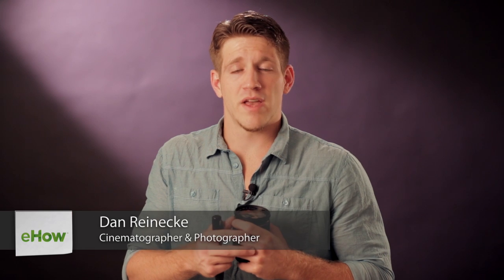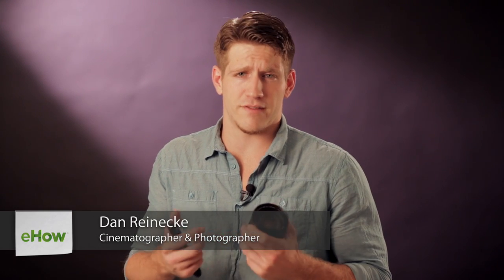How to Create a Lens Flare in Photography : Photography Terms & Effects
Lens flairs don't have to be something that happens randomly in photography. Learn how to create lens flares in photography with help from a photography expert in this free video clip.

Filmmaker: Dan Reinecke

Series Description: Having a better understanding of certain photography terms and effects can actually allow you to take better photos than you ever have before. Learn about photography terms and effects with help from a photography expert in this free video series.